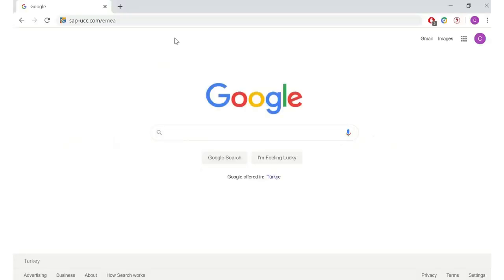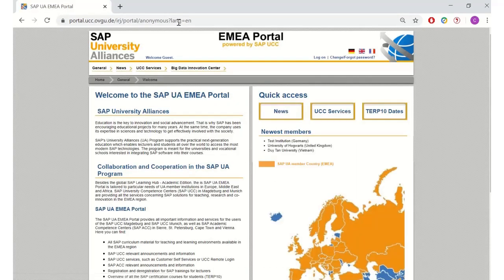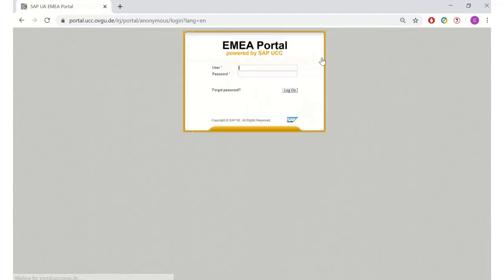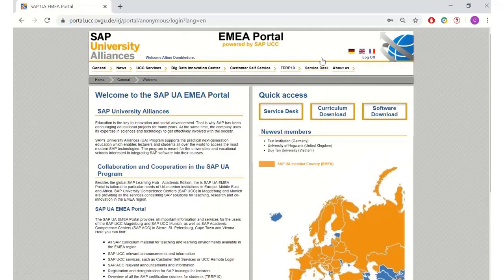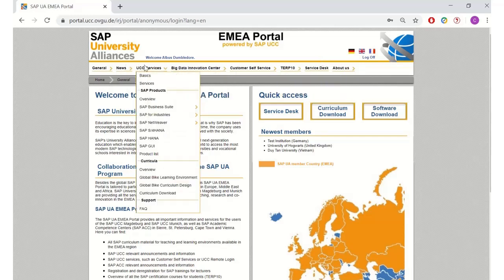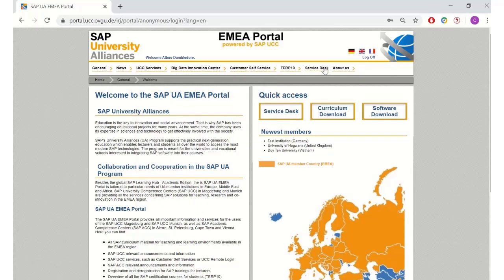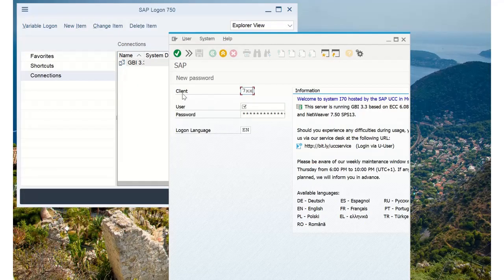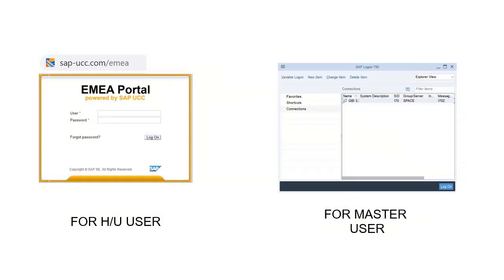The Difference Between H/U User and Master User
In this video, we inform you about the difference between H/U User and Master User. H/U User is always used to access to SAP UCC EMEA Portal and Master User is used to access to your system through SAP GUI/ SAP FIORI.